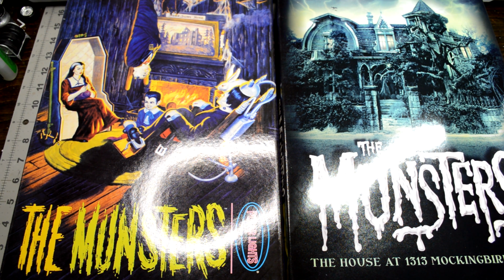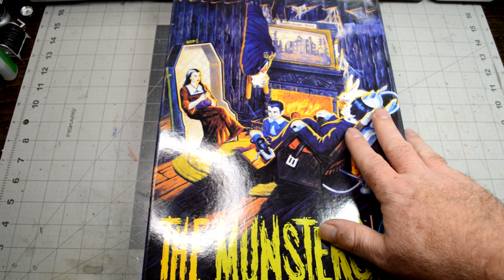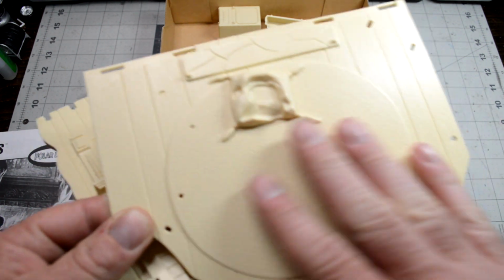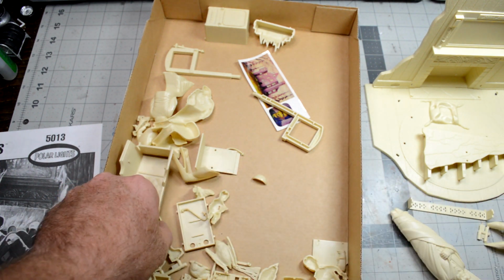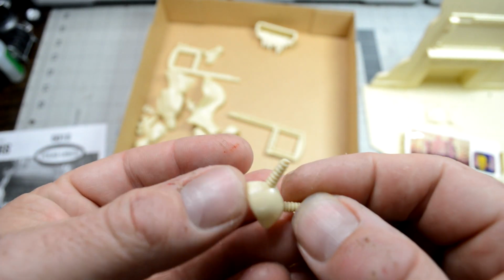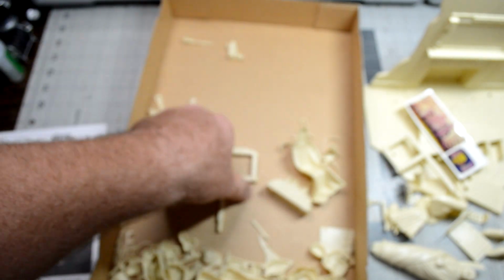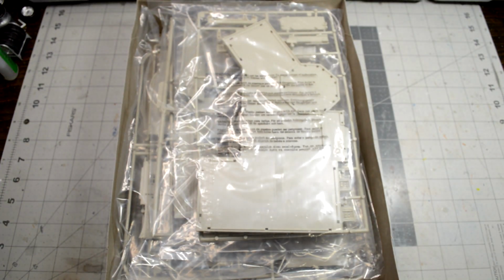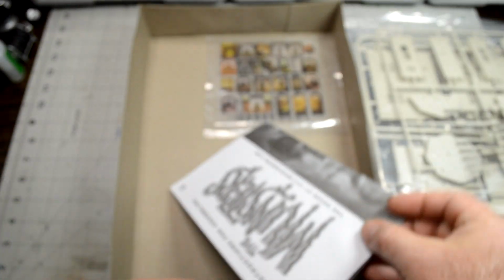2023 Halloween Group Build Part 1